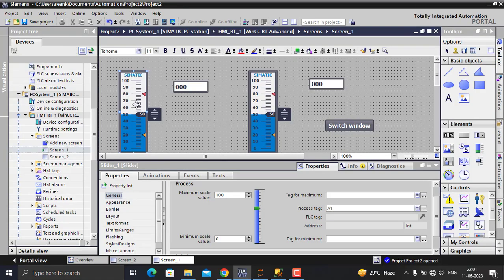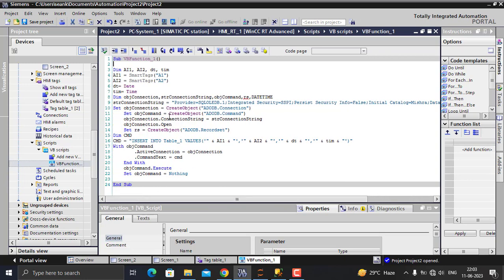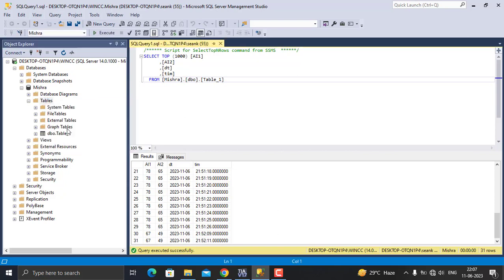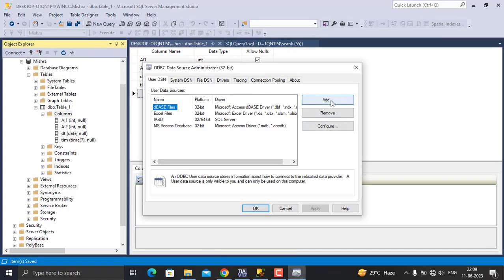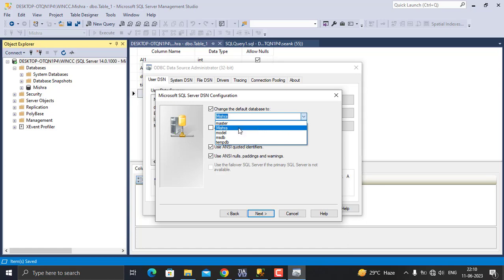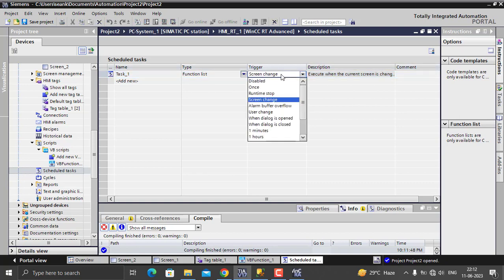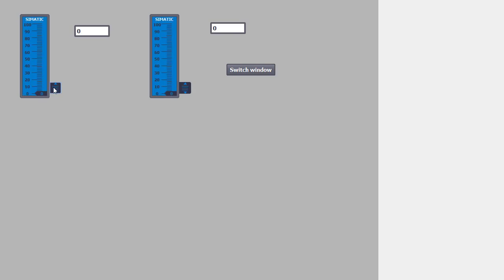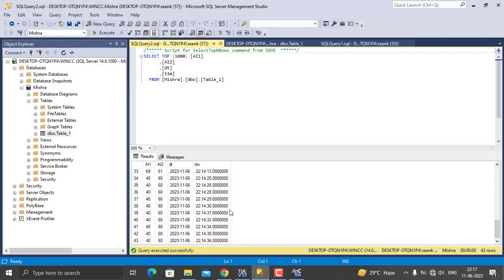tags data with data and time in mySQL by VB script in TiaportalV17